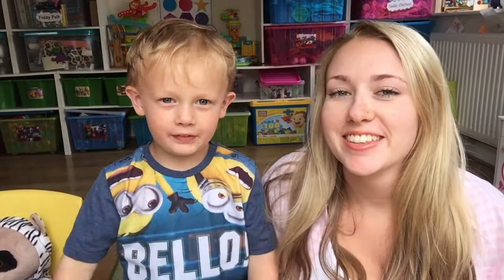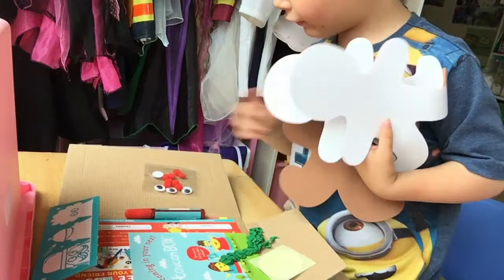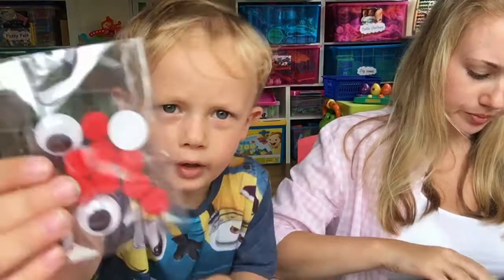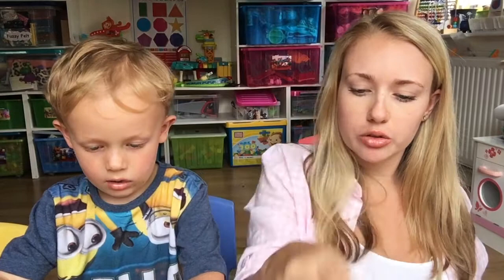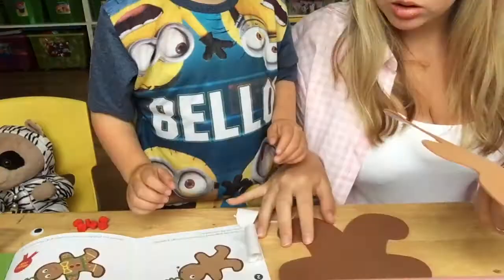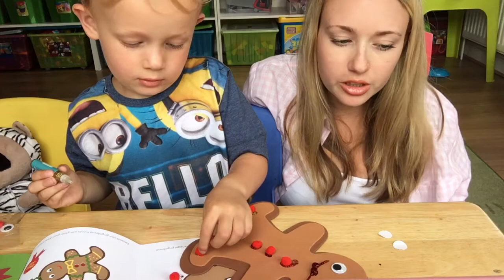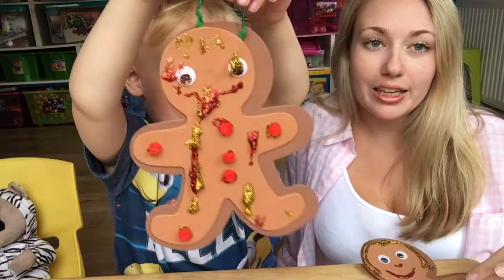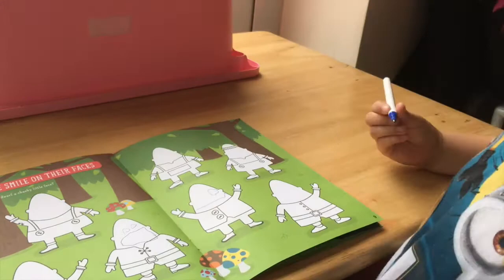TOUCAN BOX REVIEW - SUBSCRIPTION BOX REVIEW AND UNBOXING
Hi friends, here is our review on the Subscription Toucan Box.

Code - Friend1
For your first box for free